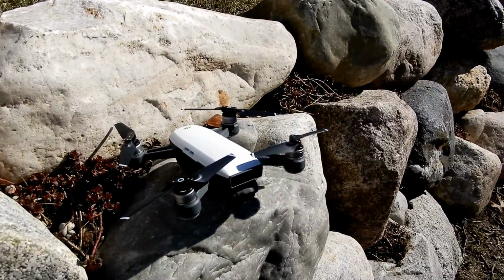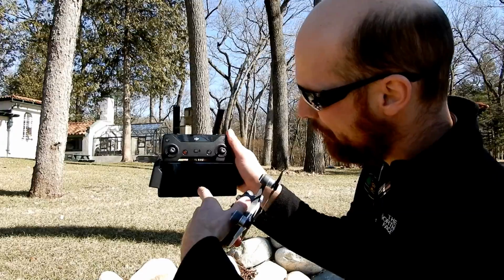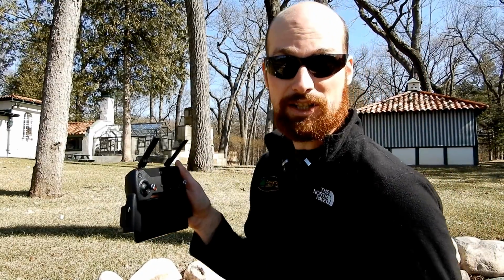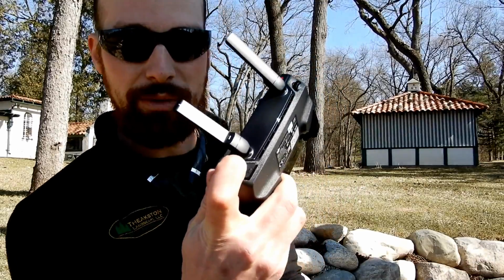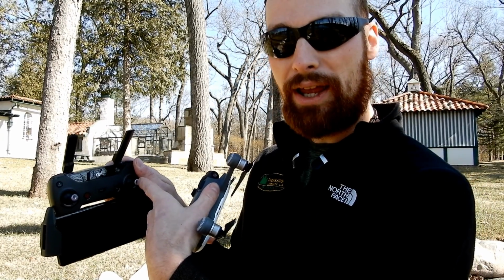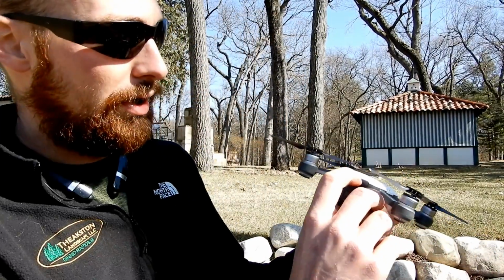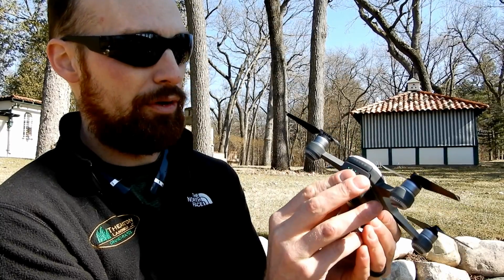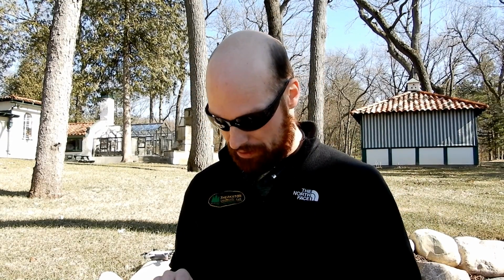MY NEW SPARK DRONE AND SOME FOOTAGE!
My thoughts after using my new DJI spark drone for the first month.